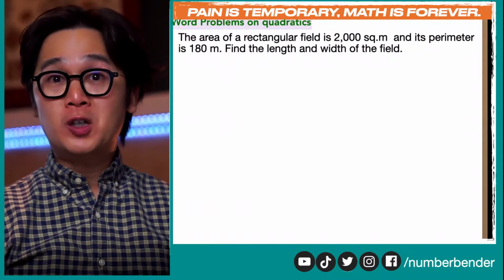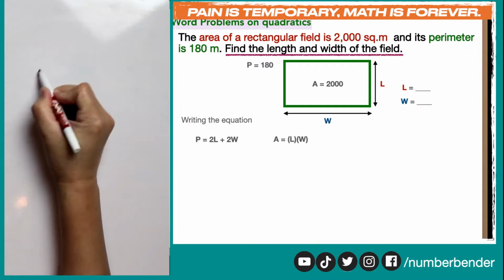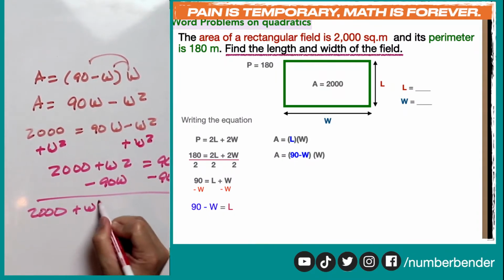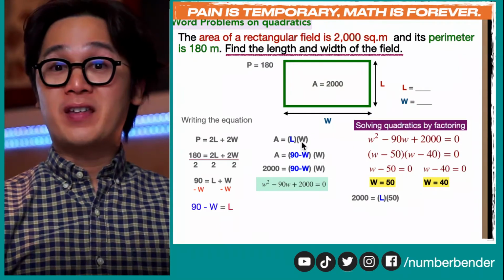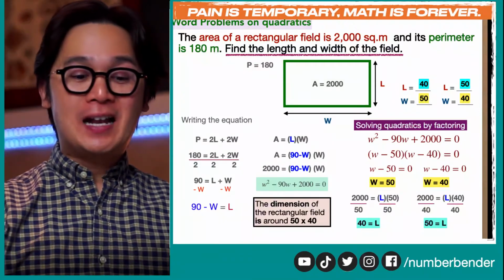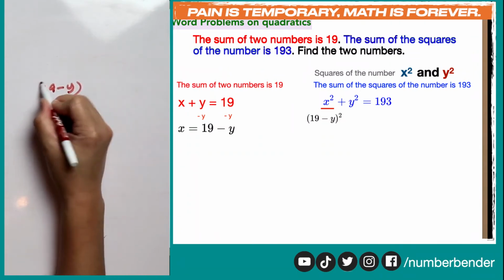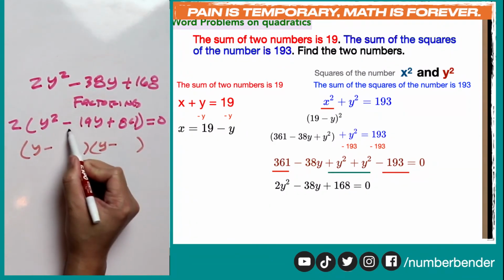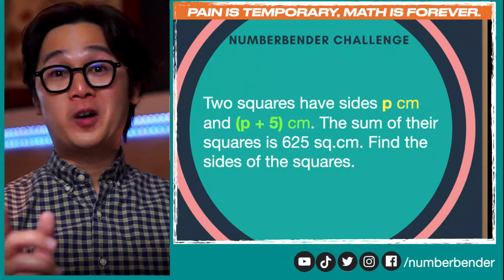HOW TO ANSWER WORD PROBLEMS INVOLVING QUADRATIC EQUATIONS | ALGEBRA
In this video, I will show you how to answer word problems involving quadratic functions.

In answering word problems, you can organize your work by first, translating your verbal statements to its algebraic form.  Once you completed your equation, you can start modifying your formula into single variable function which will help you in producing the quadratic equation that you will work with to answer the word problem.